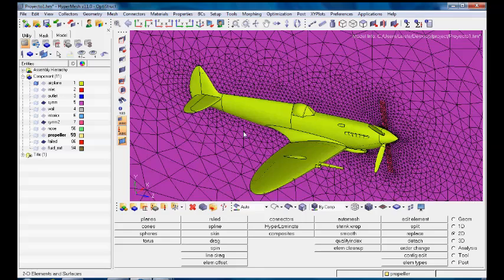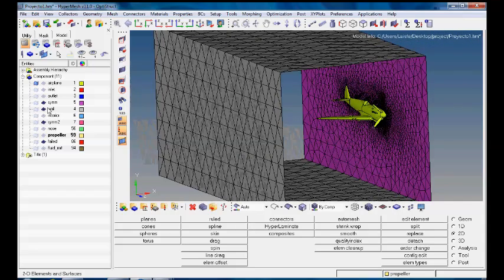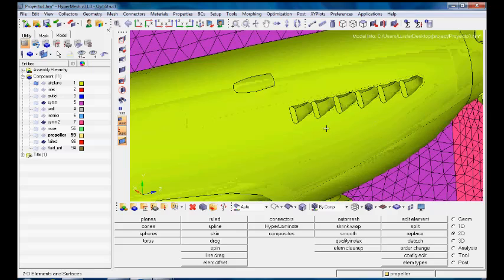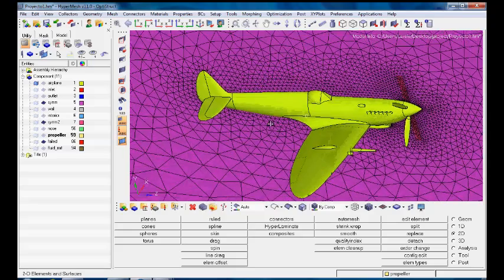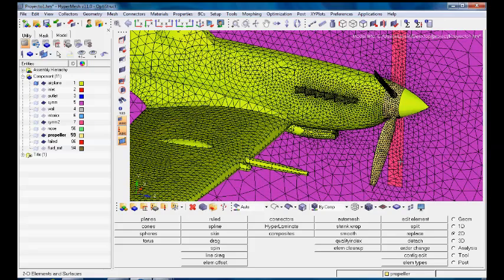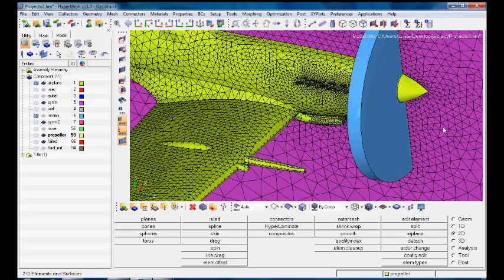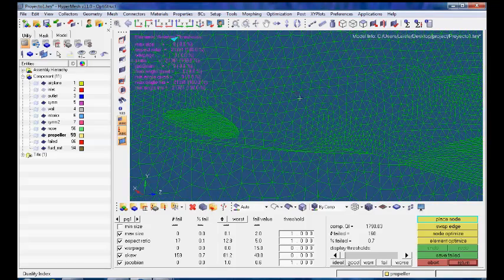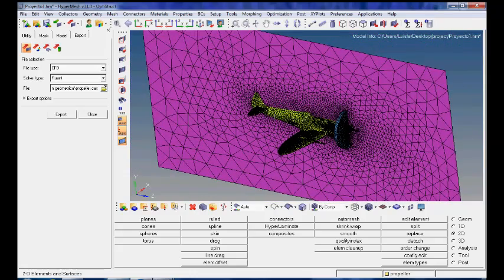CFD Spitfire analysis Part2- Preprocessor: Mesh of the model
Computer Fluid Dynamics (CFD) in order to analize the aerodynamic behavior of an airplane "Spitfire".

This part corresponds to the discretization of the model, using Hypermesh (Hyperworks).

Middle surface is used in order to reduce time of calculation.

Boundary layer finite elements are present into the surface.